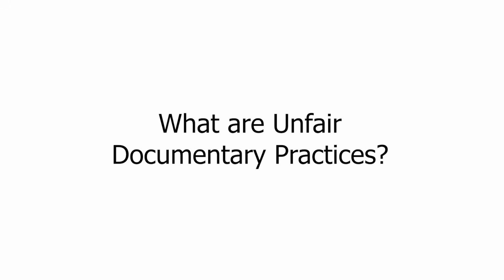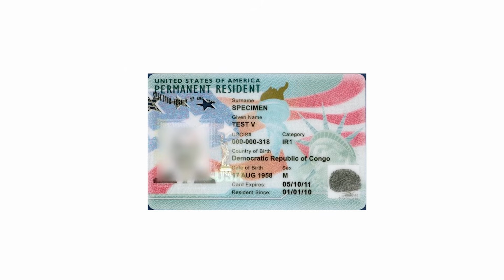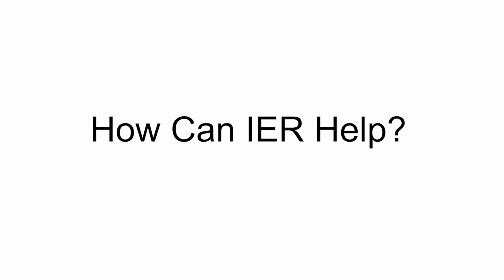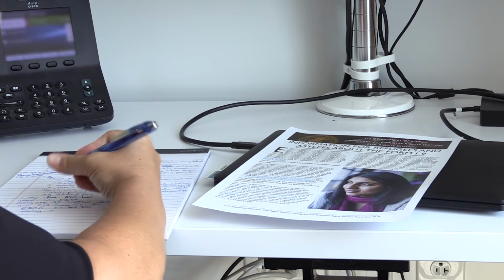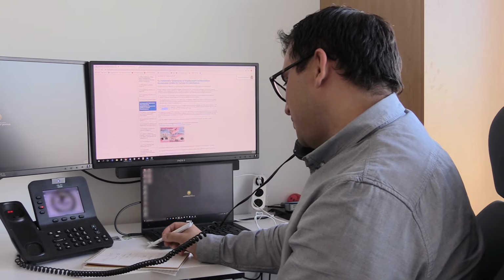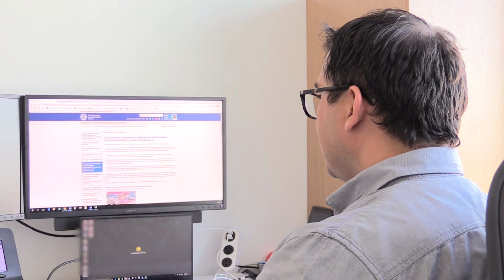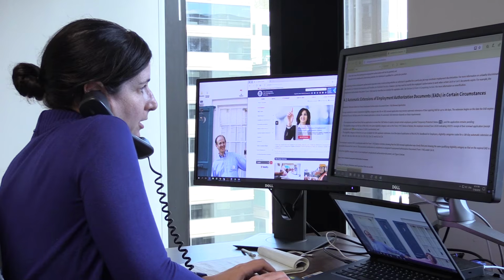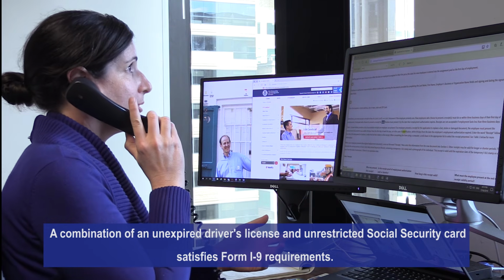How Does IER Protect Your Rights?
Trial attorneys from the Immigrant and Employee Rights Section (IER), a part of the U.S. Justice Department's Civil Rights Division, explain how IER protects workers' rights.